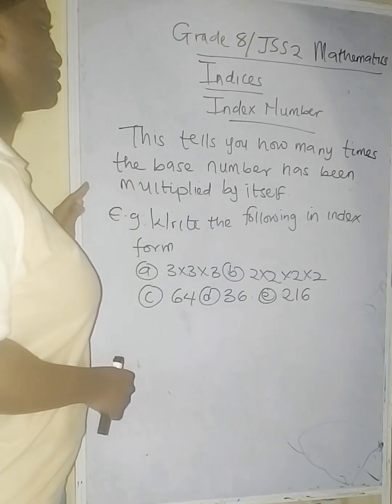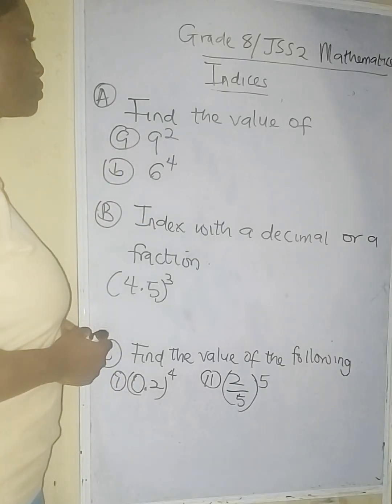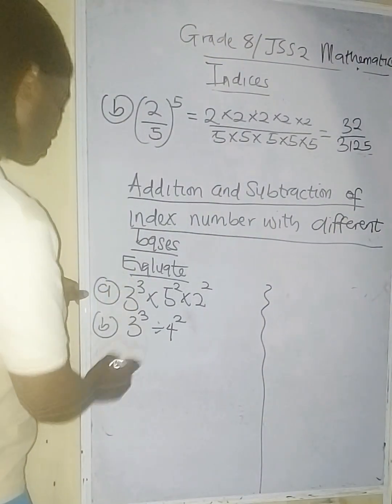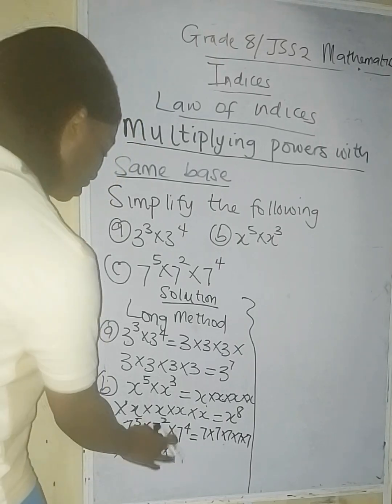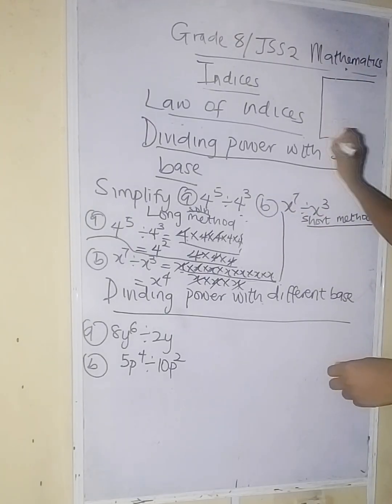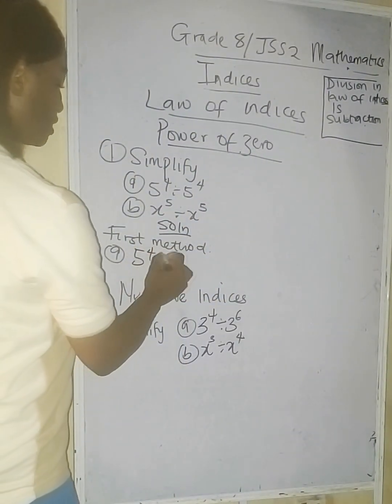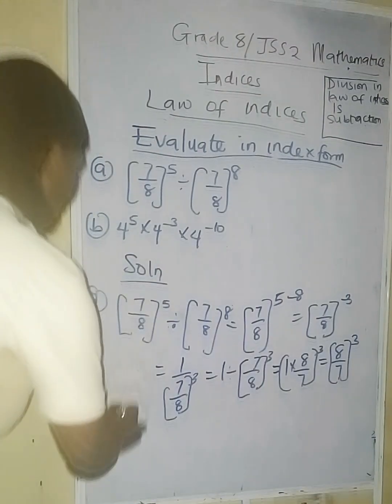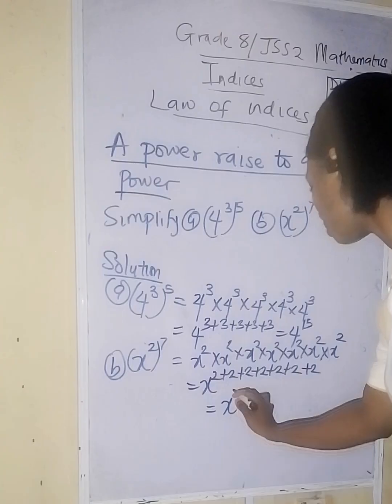Mathematics: Basic understanding of Indices